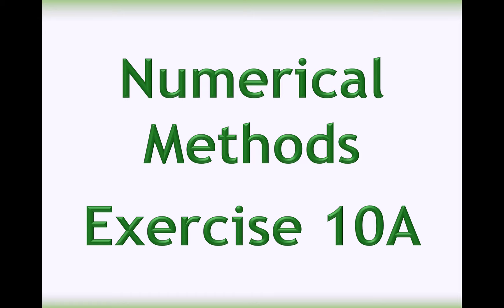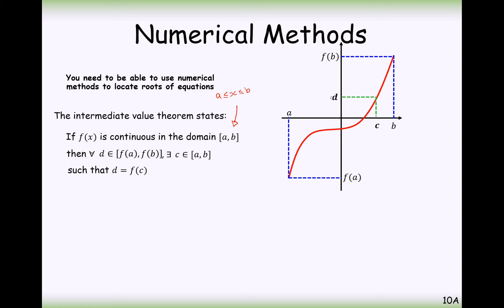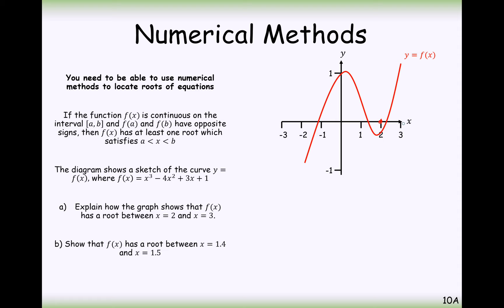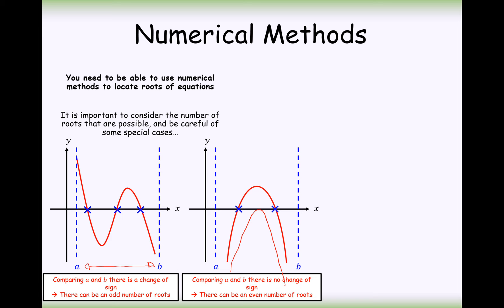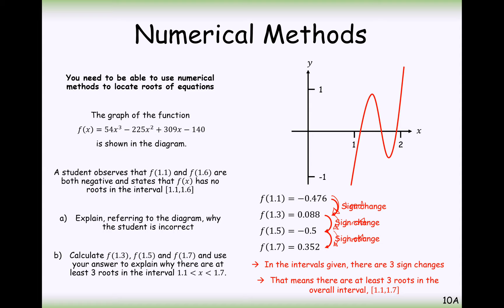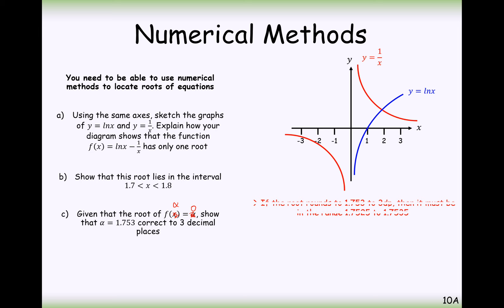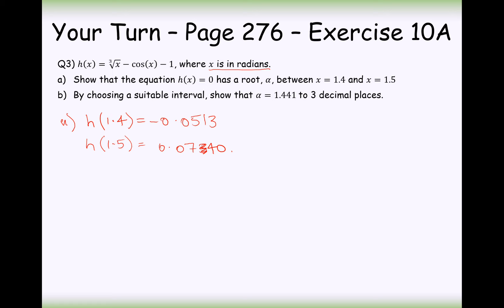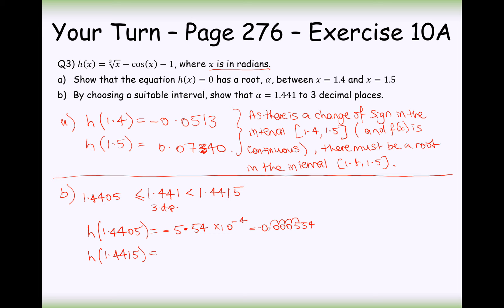A2 Maths - Pure - Numerical Methods